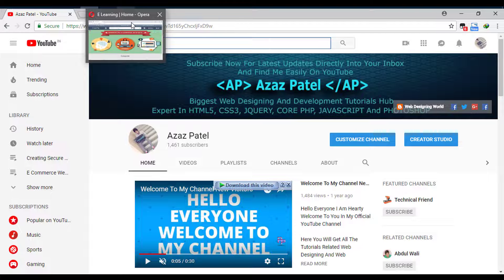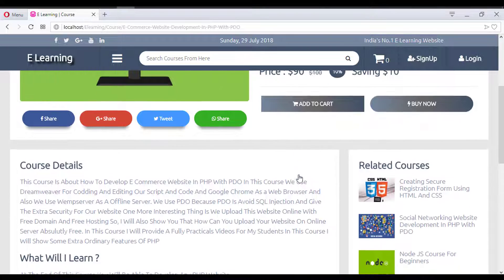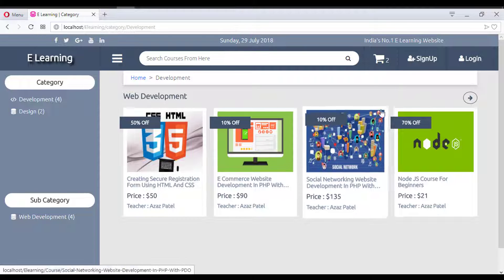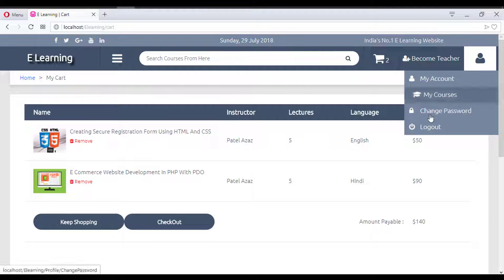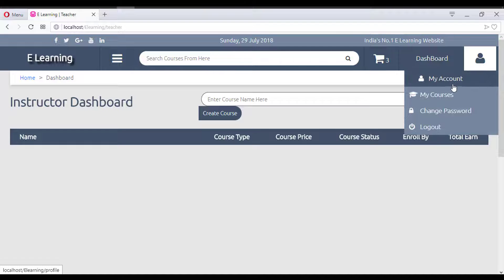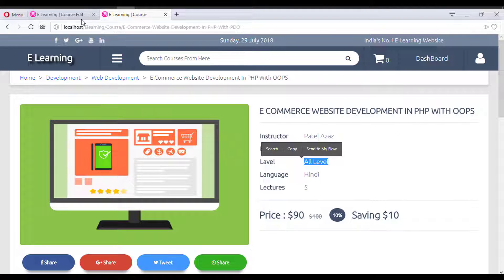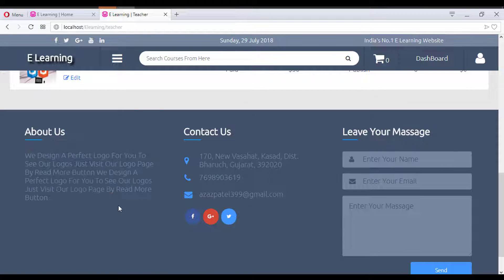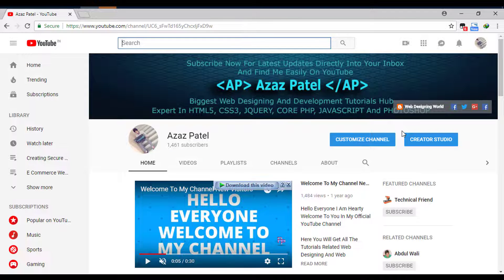Responsive E Learning Website Development In PHP With PDO Part 1 Overview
In This Course You Will Learn That How Can You Create A ELearning Website In PHP.

We Use A Dreamweaver For Coding Opera Mini As A Browser And MySQL As a Database And We Also Use A Wamp Server (Offline) To Run PHP Script In This E Learning WebsiteInPHP Course

Now, In This Tutorial We Will Take And Quick Overview Of User Side Of Are Project E Learning Website Development In PHP With PDO Course.